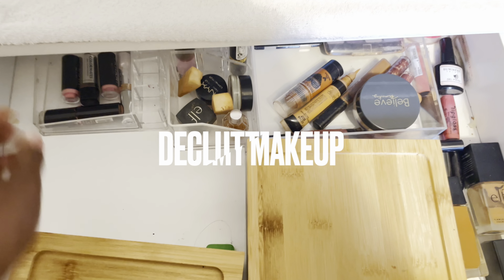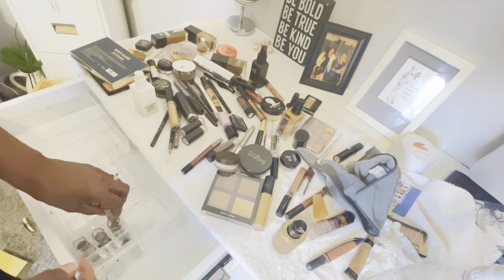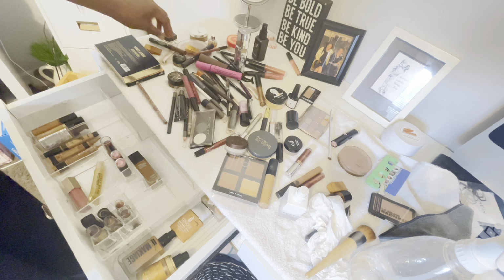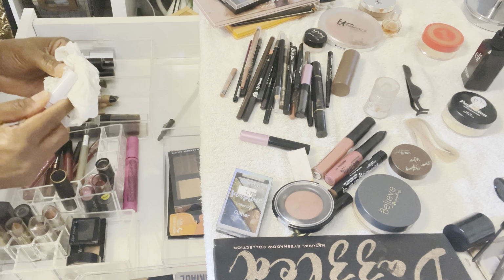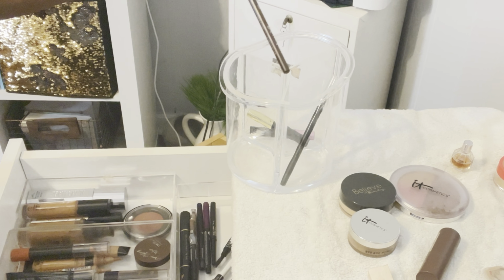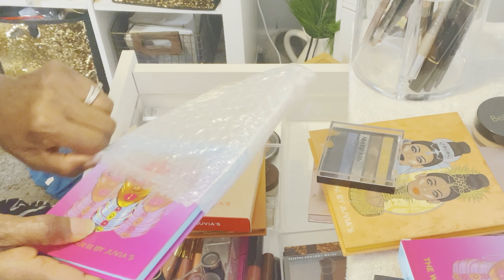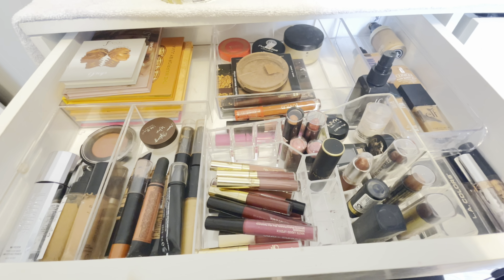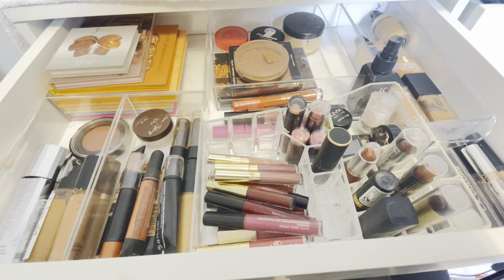Decluttering My Makeup Collection (Decluttering My Space) A Clutter Free Home 2023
Decluttering My Makeup Collection ( Decluttering My Space) A Clutter Free
Home 2023 aclutterfreehome clutteringyourhome declutteringmyspace makeupdecluttering makeupdeclutter and organization 2023 makeupdeclutterfoundation declutteringmymakeupvanity.

this Video shows you how to declutter and Orgnaize your makeup!

In this Month Clutter Free  Video Collab I will be decluttering my Makeup Collection! How to Declutter your makeup?
How To Declutter you home? A Clutter Free Home 2023
I am going to my Makeup Collection decluttering out the old unused unwanted makeup I don't need or use!

My Channel is a lifestyle Channel I decorate, clean, home decorating, some YouTube Tips, cooking, makeup -tips and many more (mostly all home)

►   Please join me on Other Social Media Sites
     My Church Channel - @freshmannaprayerpage9762

Introduction - 0:00
decluttering my space  (makeup)  0:10
How i clean my desk -  0:55
collab information - 1:14
going through my makeup - 1:50
 this is a process - 4:21
my new Juvia's Collection - 8:12